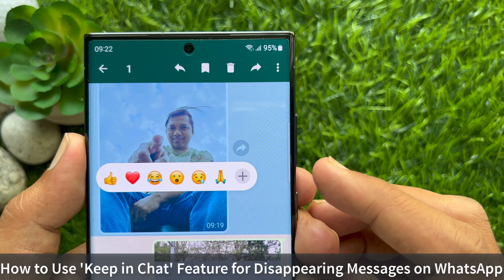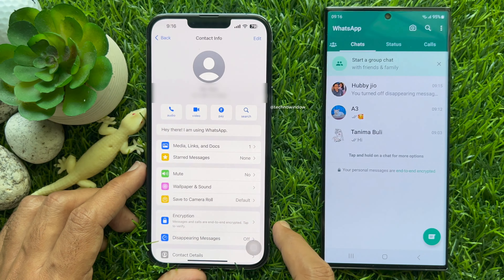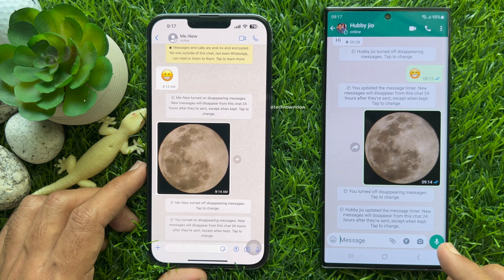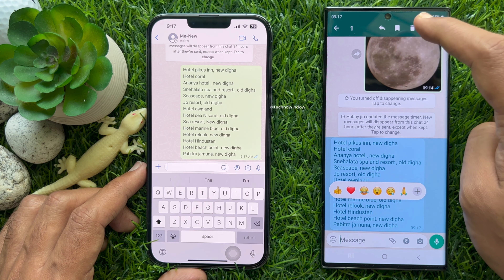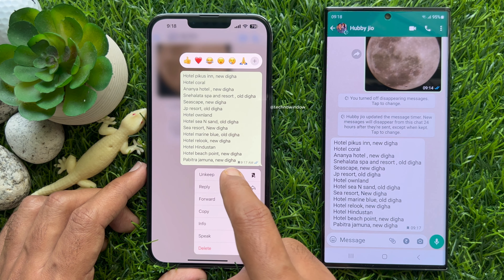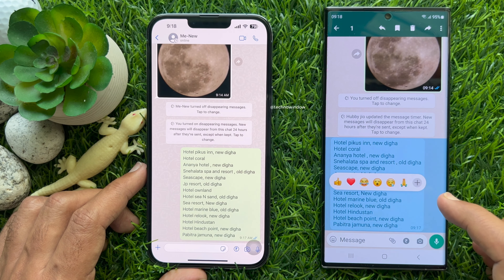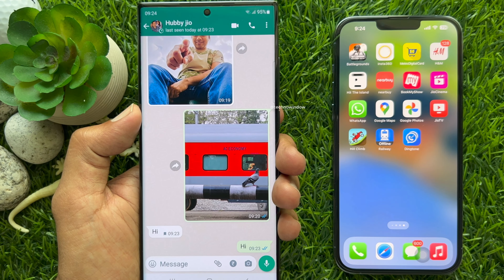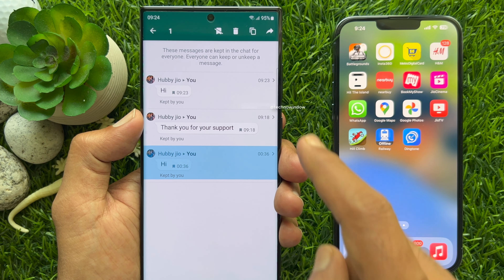How to Use 'Keep in Chat' Feature for Disappearing Messages on WhatsApp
Keep In Chat: Your New Sender Superpower

With Disappearing Messages conversations do not have to stick around forever – just like in person discussions. While this extra layer of privacy protects messages from falling into the wrong hands, sometimes there’s that occasional voice note or key piece of information you want to keep.

Today we’re introducing “Keep in Chat,” so you can hang on to texts you need for later, with a special superpower for the sender. We believe if you’ve sent the message, it’s your choice whether others in the chat can keep it for later.

To make this work, the sender will be notified when someone keeps a message, and the sender will have the ability to veto the decision. If you’ve decided your message can’t be kept by others, your decision is final, no one else can keep it and the message will be deleted when the timer expires. This way you have the final say on how messages you send are protected.

Messages you’ve saved on your WhatsApp will be noted with a bookmark icon and you can see these messages, organized by chat, in the Kept Messages folder.

We hope people enjoy this new update and the flexibility to keep the messages they need. This will roll out globally over the next few weeks.